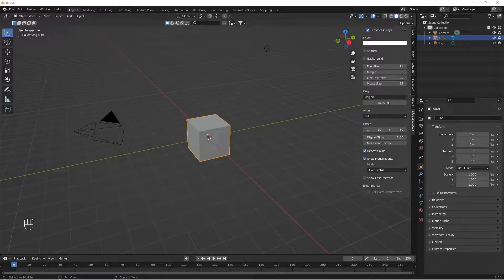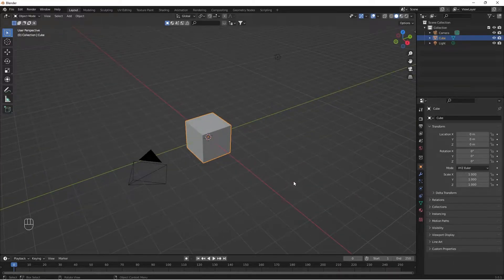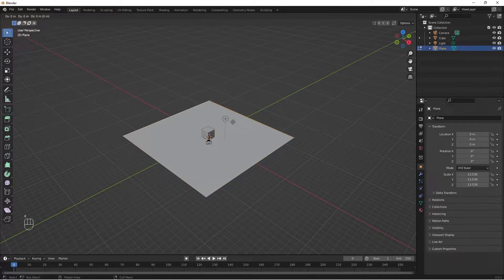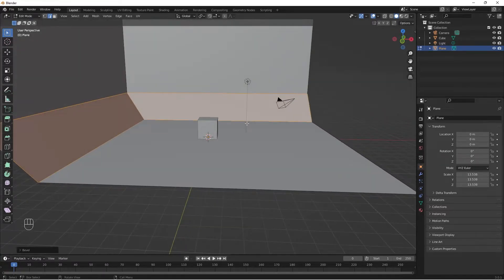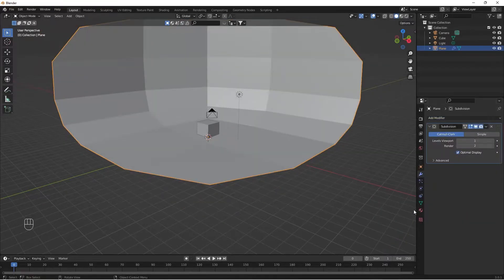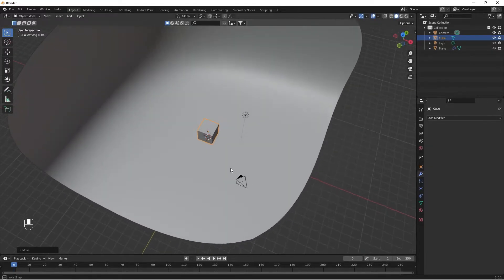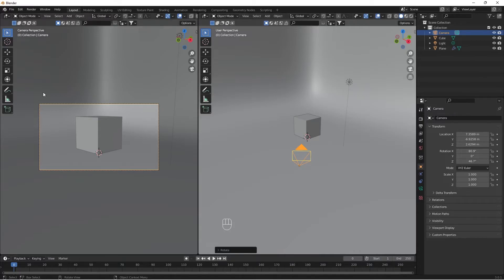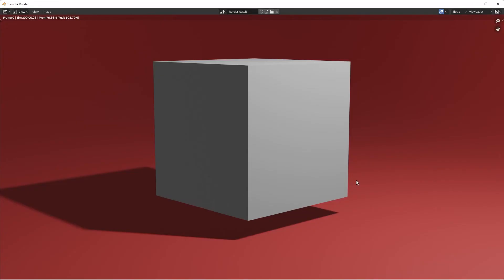Create Infinity View Background in Blender | Tutorial | Tamil | SG | Built Digitally |3D Modelling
In This Video You Can Learn How to Create a Infinity Back Ground for the Photoshoot Of your 3D Model That You Have Created
Check Out the Full Video And More Such Content In my Channel

Pls Support
Share Max
Comment Next project That I Should Do

To Know More Follow Me on : -